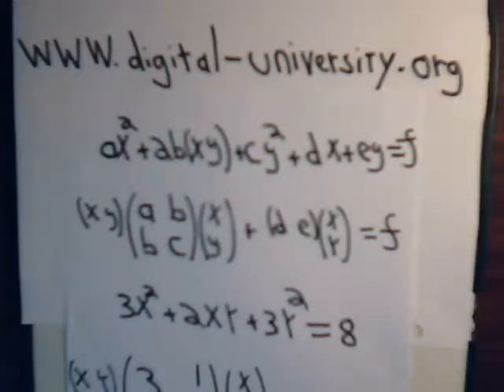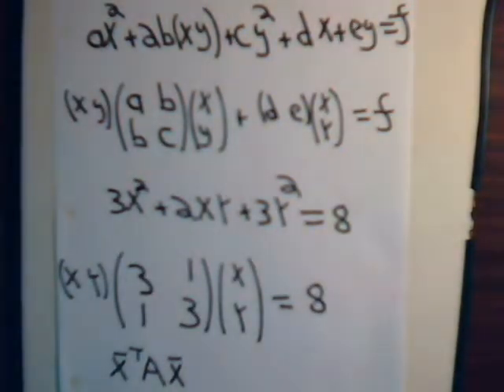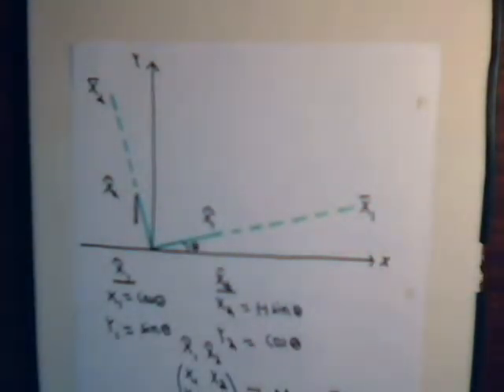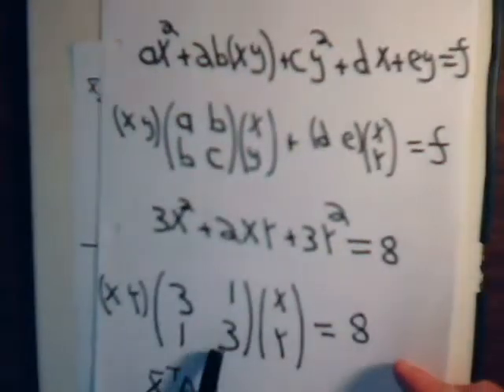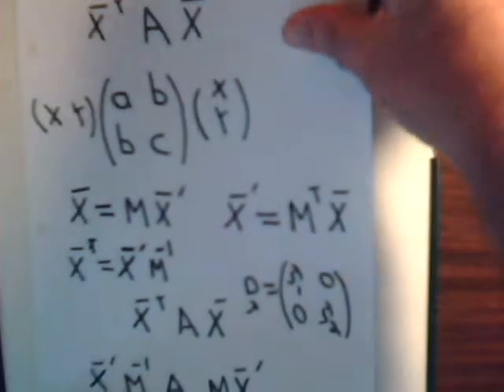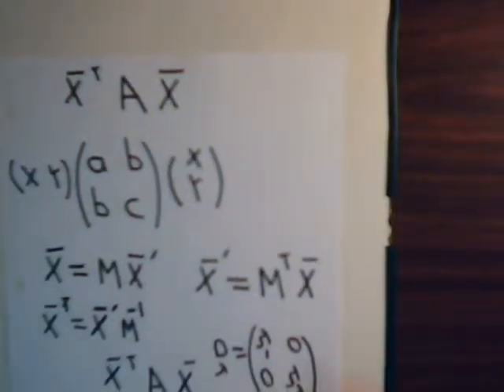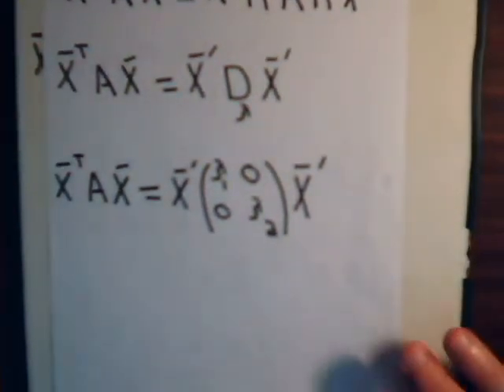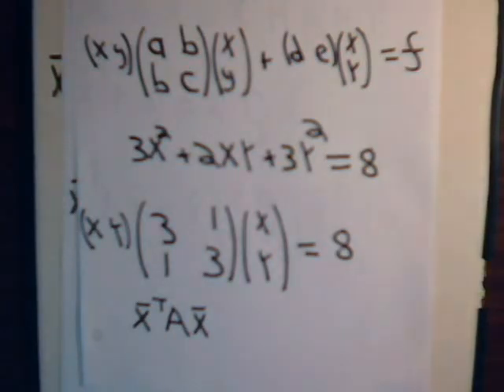Linear Algebra Video #39: Quadratic Forms - Rotation Of Axes Part 1